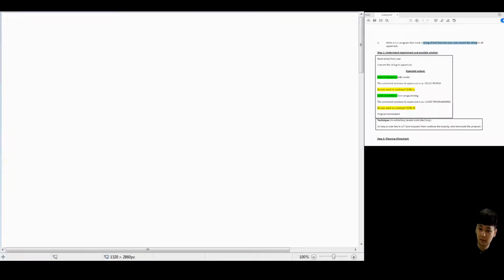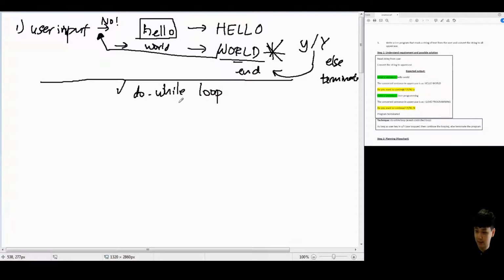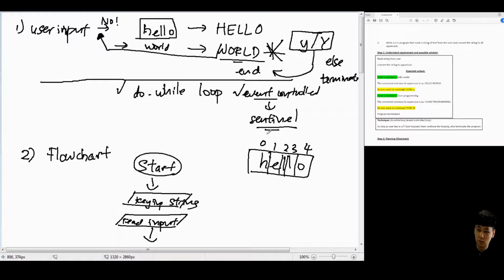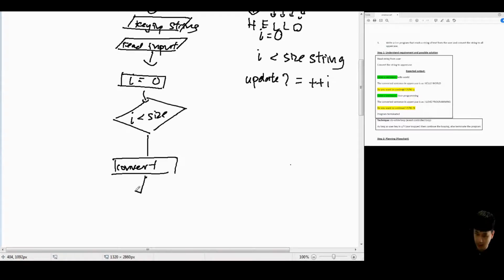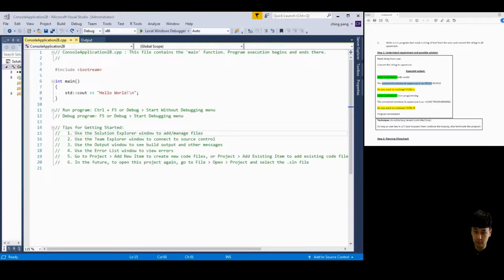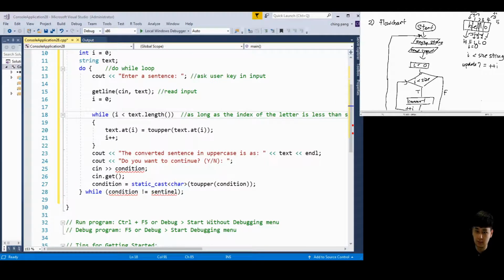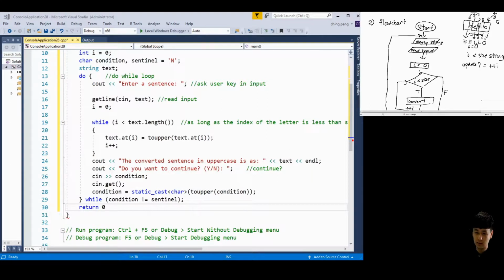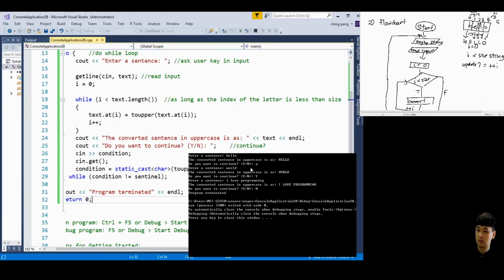Practical@Lesson 7: Standard function in C++ (toupper) using event controlled loop to solve problem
Questions:
1. Write a C++ program that reads a string of text from the user and convert the string to all uppercase.